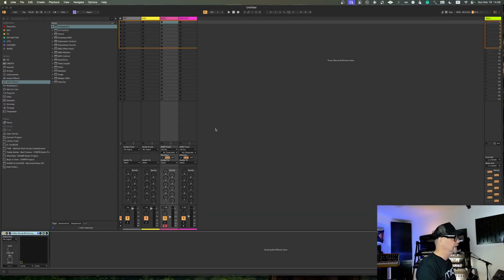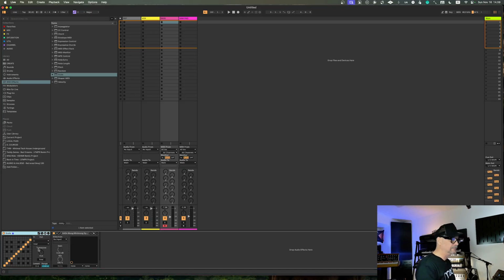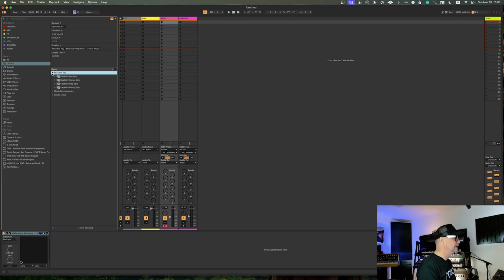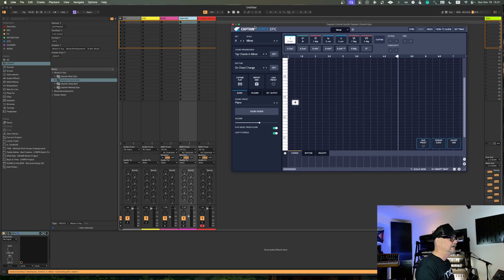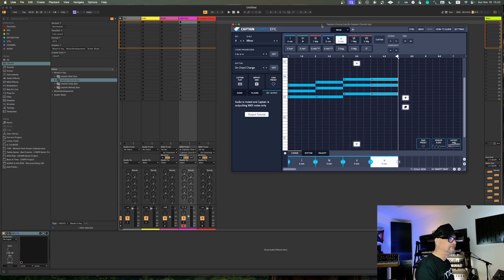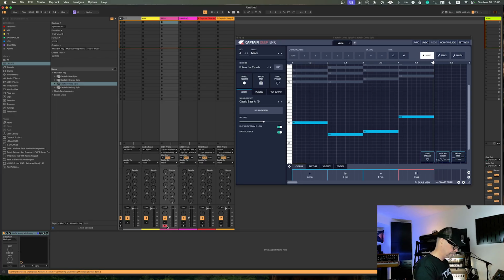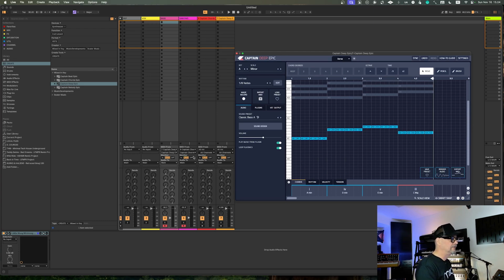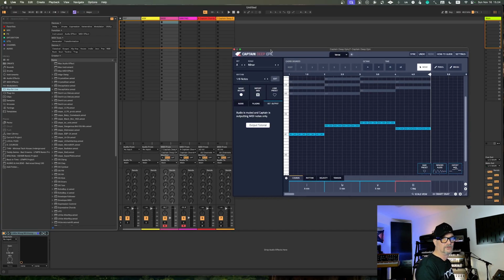MIDI Effects That Change Everything!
In this video we dive into a workflow topic I’ve never covered on the channel before: MIDI effects — how different DAWs support them, how external MIDI effect plugins behave, and how you can integrate them into your creative process.

We start with Ableton Live, looking at its built-in MIDI effects like the classic Arpeggiator, Scale, and the Max for Live tools. But the real focus is on external MIDI effects such as Captain Plugins, Scaler, RapidComposer, Mixed In Key tools and similar creative engines.

Some DAWs make external MIDI routing straightforward… others (hello Ableton 👋) require a bit more manual setup. In this video I show step-by-step how to:

Load external MIDI effect plugins
Route their MIDI output correctly inside Ableton
Combine tools like Captain Chords + Captain Deep
Trigger external MIDI patterns from your instruments
Use creative MIDI generators to spark new musical ideas

This walkthrough shows exactly how to set up Ableton Live so your external MIDI tools behave like true MIDI effects — without replacing your instrument on the track.

In upcoming videos we’ll compare this workflow with Logic Pro, which handles MIDI effects in a noticeably simpler way.